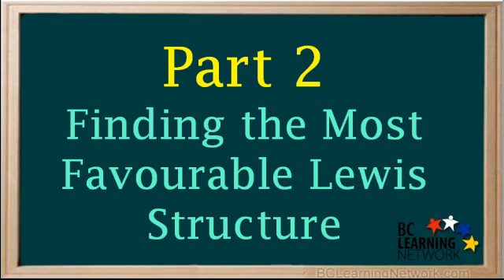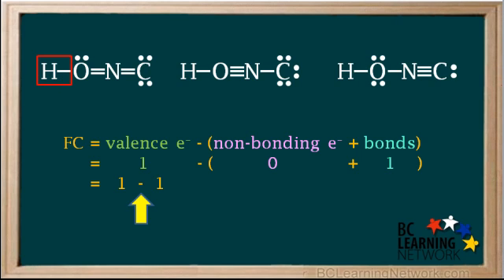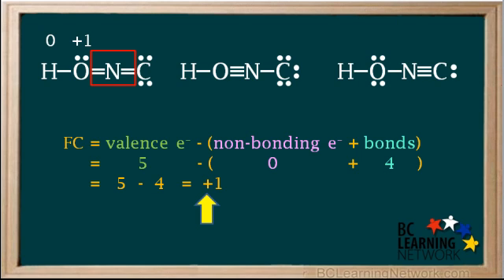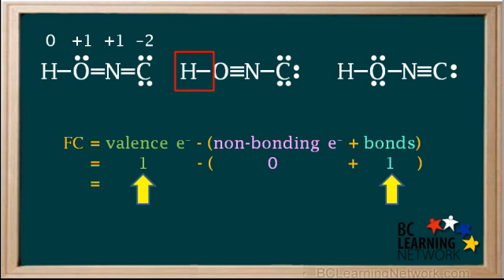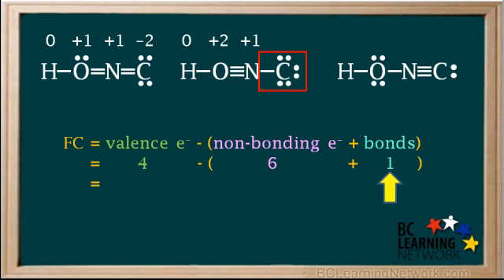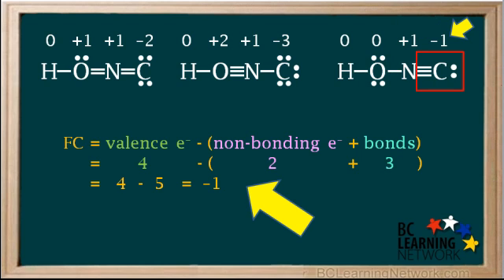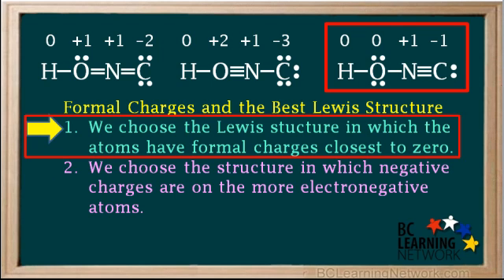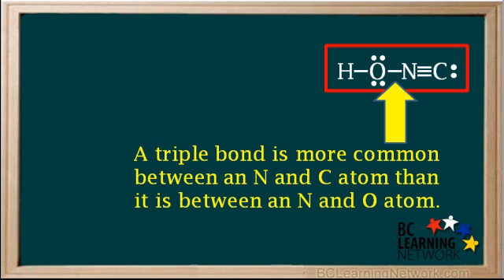WCLN - Lewis Dot Structure - Part 2 - Chemistry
How to write possible structures for the compound with the formula HONC

0:00in part to this video
0:02we'll show you how to select the most favorable lewis structure if you give
0:06them more than one possible structure
0:09member of the task is to find the most reasonable lewis structure for the
0:12compound h o n c
0:16in part one we came up with these three possible structures to choose from
0:22we can answer this by finding what's called the formal charge on each item
0:27formal charge which will call at sea
0:30is equal to the number of builds electrons
0:33minus
0:35the some of the non-binding electrons around it
0:38plus the number of bonds the adam has attached to it
0:42let's start with the hydrogen atom on structure one
0:46hydrogen has one builds electron and there are no non-binding electrons
0:50around it
0:51and one bond is attached to it
0:54therefore its formal charge is one minus one
0:57which equals zero
1:00will keep track of high tensions formal charge by writing above the h_m_o_ in
1:04this market
1:06now will calculate the formal charge on the oxygen atom
1:11oxygen has six villains electrons
1:14here at the oxygen has to
1:16non-binding electrons
1:18and a total of three months
1:20so the formal charges six minus five
1:24which equals positive one
1:26which will right above the door and here
1:29now will move on to make you can
1:31nitrogen has five valence electrons
1:34there are no non-binding electrons around it
1:37and then a chicken and as for bonds
1:40its formal charges five minus for
1:43which is also equal to positive one
1:47so we're a positive one here
1:50now will find the formal charge on the carbon atom
1:53carbon has four gallons electrons the adam here has for non binding electrons
1:59and two months
2:01so the formal charges for minus six
2:04which is equal to negative too
2:06so we write that here above the carbon
2:10at this point we all strive to make sure the formal charges that up with a total
2:13charge on the market where i am
2:16since this is a neutral molecule
2:19it's torture jazeera
2:21and we can see the formal charges plus one plus one and minus two
2:26you indeed at this year so rotator
2:29will calculate the formal charges on the adams and structure to
2:34hydrogen
2:35thinking has one builds electron and one bond
2:39so its formal charges one minus one which equals zero
2:43which will right here above the age
2:45the next adam oxygen
2:47has six films electrons no non-binding electrons
2:51and for bonds
2:53so its formal charges six minus four
2:57which is positive to
3:00now will find the formal charge on the nation atom
3:04it has five valence electrons no non-binding electrons and for bonds
3:11so its formal charges five minus four
3:14which he calls positive one
3:17now for the car than annum on this market
3:20carbon has four gallons electrons
3:22the carving here has six non-binding electrons around it as shown by the dot
3:28and one bond
3:30so the formal charges for minus seven
3:34which is equal to negative three
3:37we see that the formal charges in this molecule plus two plus one and minus
3:42three
3:42and up this year
3:45now will calculate the formal charges on each item and structures three
3:51again we see that because hide agent has one balance electron
3:55no non-binding electrons
3:57and one bond
3:59its formal charges one minus one or zero
4:04the oxygen atom here has six films electrons for non binding electrons
4:10and to bonds
4:12so its formal charge
4:13his six minus six
4:15which is equal to zero
4:19the naked you madam here has five valence electrons no non-binding
4:24electrons and for bonds
4:26so its formal charges five minus four
4:30which equals positive one
4:34carbon and here has for the arts electrons
4:37two non-binding electrons and three bonds
4:40so its formal charges for minus five
4:45which he calls negative one
4:48again the formal charges add up to zero which is then that charge on this
4:52neutral molecule
4:54now there are some guidelines cameras following determining the best loose
4:58structure for a molecule orion
5:00firstly
5:01we choose the lewis structure in which the alums have formal charges closest to
5:06zero